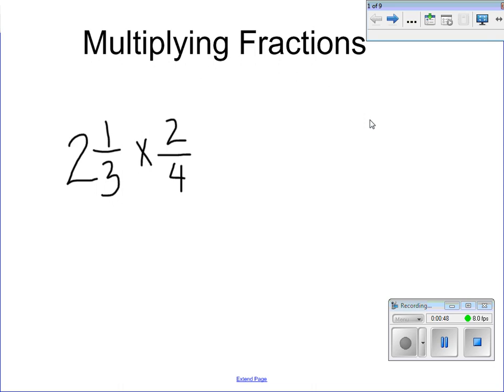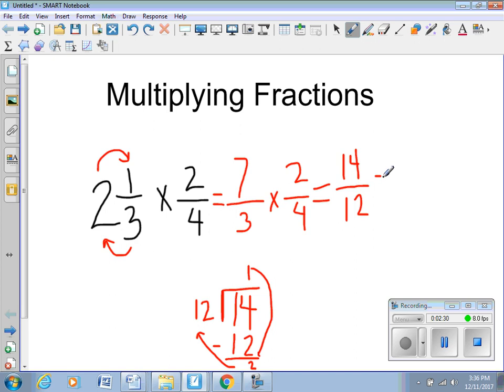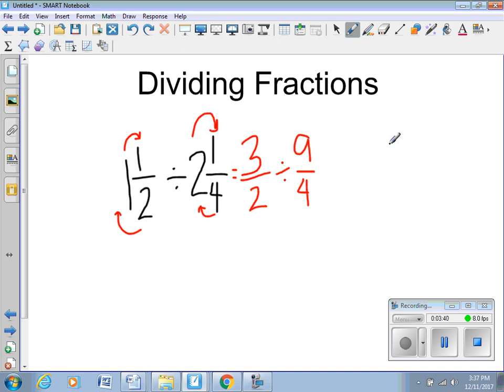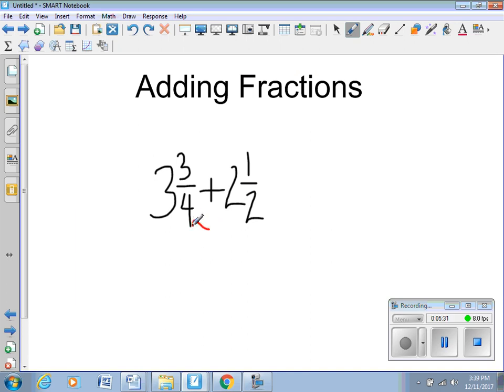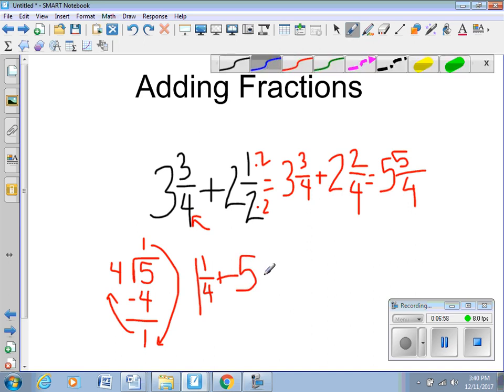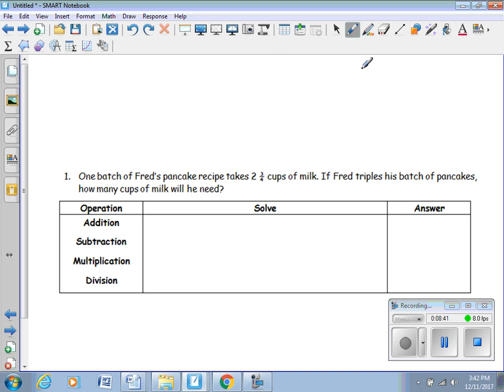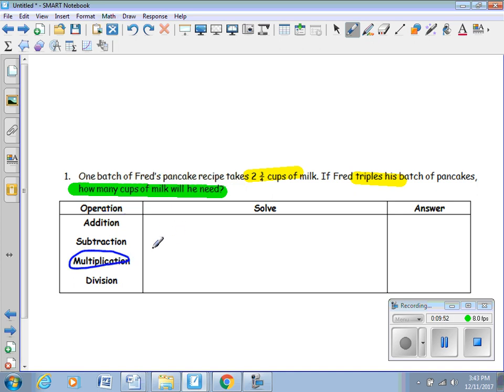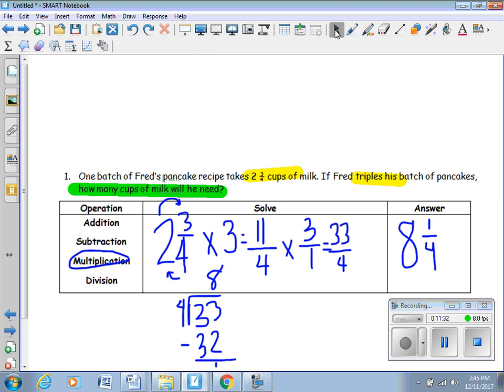Multiplying, Dividing, Adding and Subtracting with Word Problems